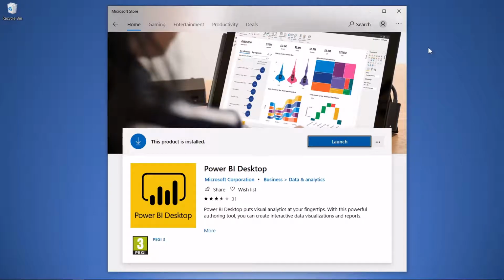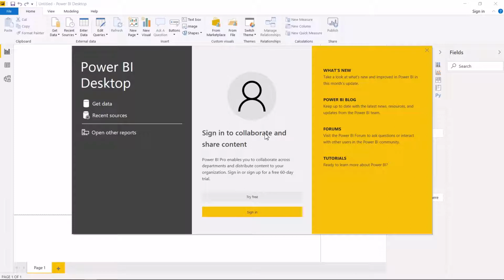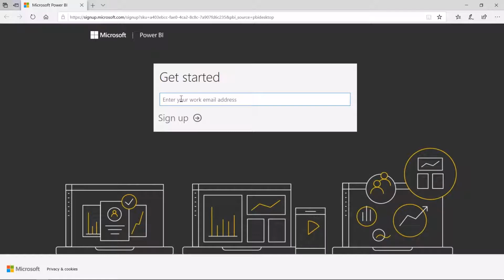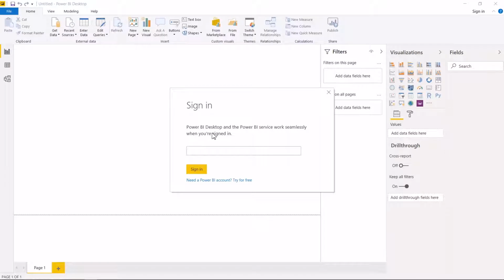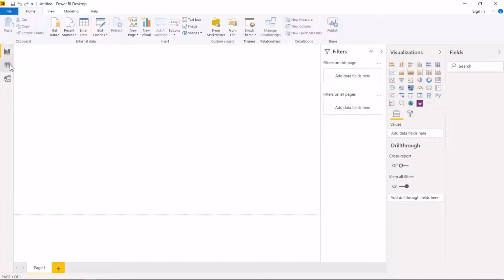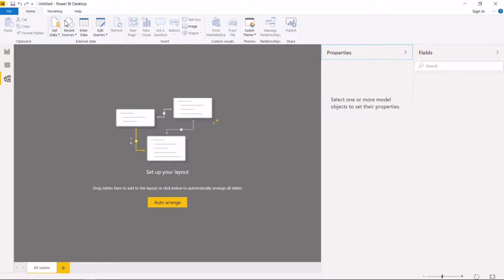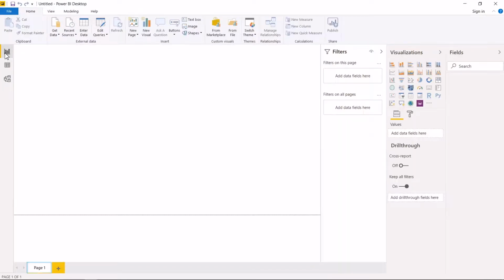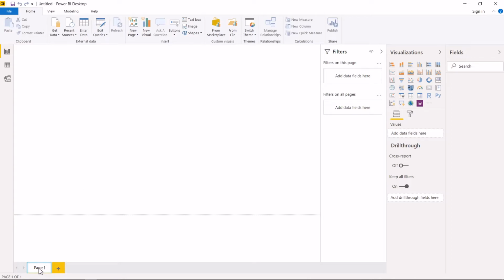Register Power BI Account and PBI GUI Overview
How to register a Power BI user account and an overview of Power BI Graphical User Interface